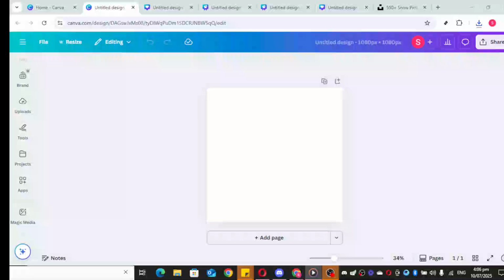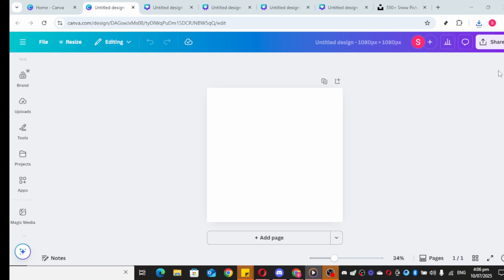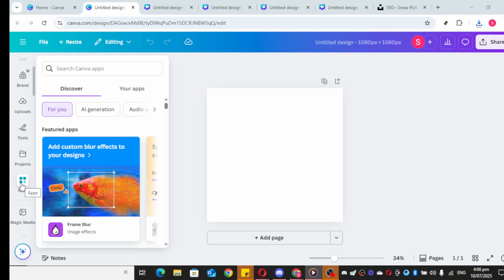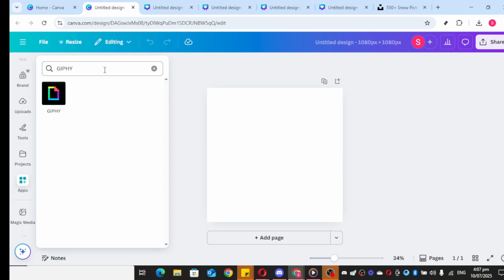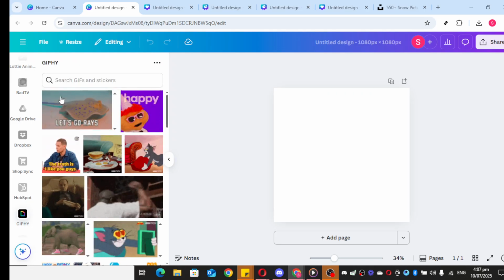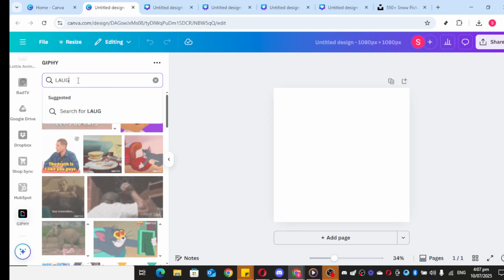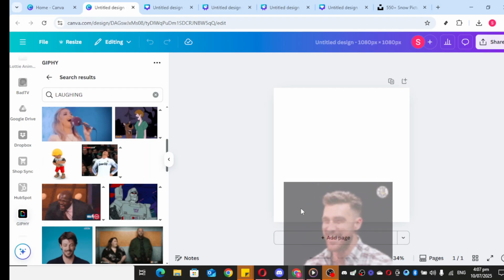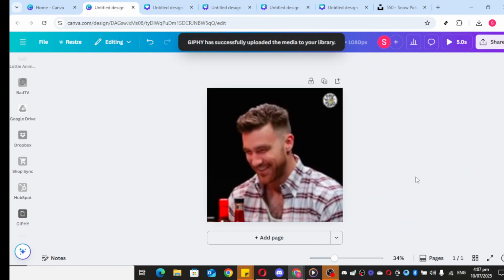How to add GIPHY GIFs to Canva (full guide)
Today in this video we are going to learn How to add GIPHY GIFs to Canva